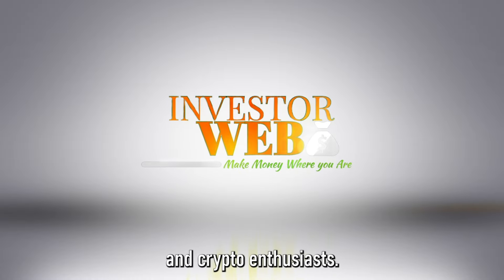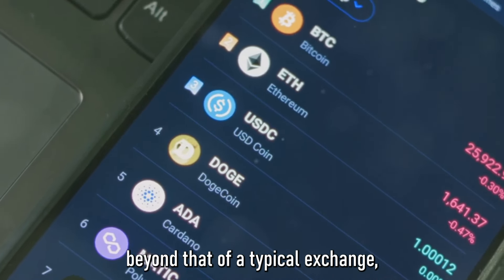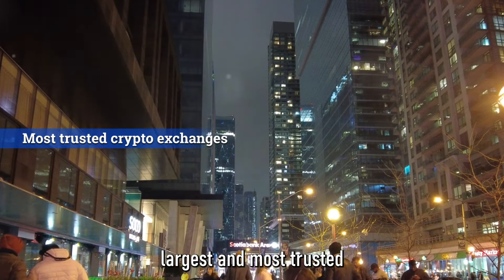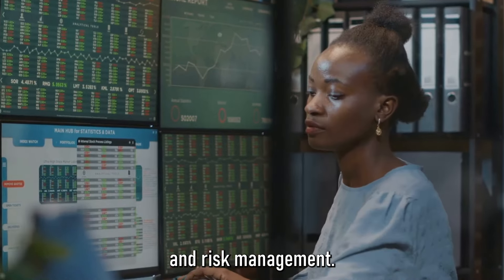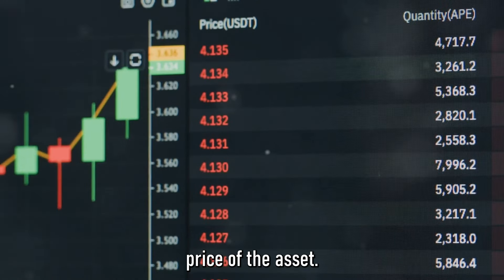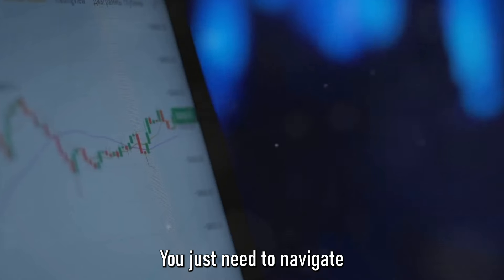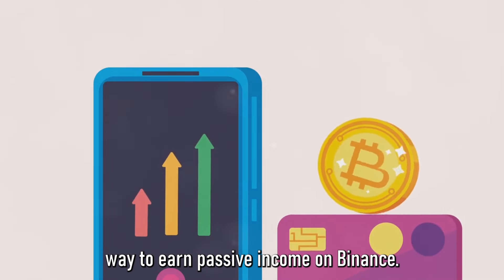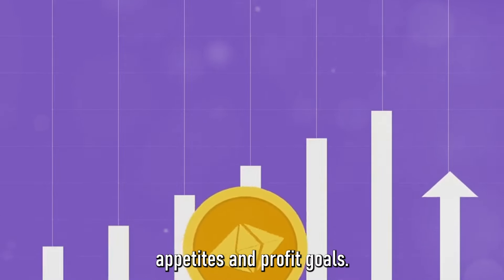5 WAYS To MAKE MONEY On BINANCE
Welcome To Investor Web! Looking to make some extra cash on Binance? Look no further! In this exciting YouTube video, we'll reveal 5 profitable ways to make money on Binance. Whether you're a seasoned trader or just starting out, these strategies will help you maximize your earnings. From spot trading to staking and even participating in token sales, we've got you covered. Get ready to dive into the world of cryptocurrency and discover how to turn your investments into profits. Don't miss out on this opportunity to boost your income!